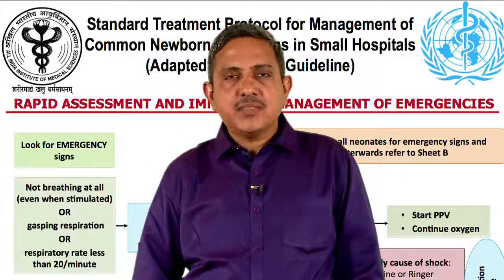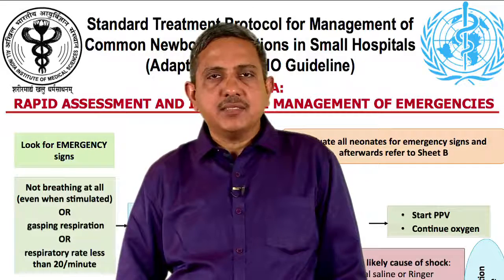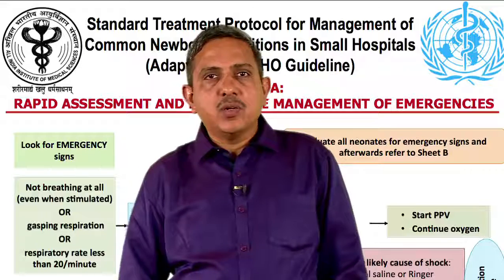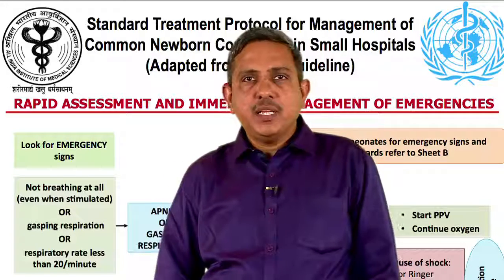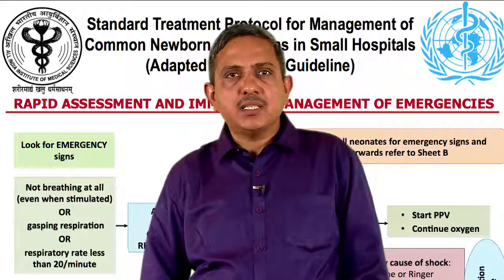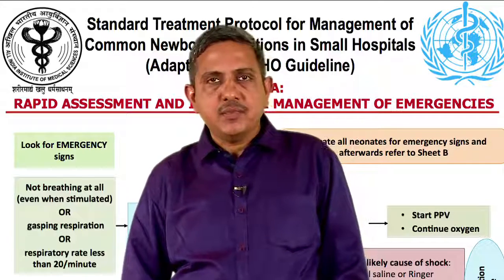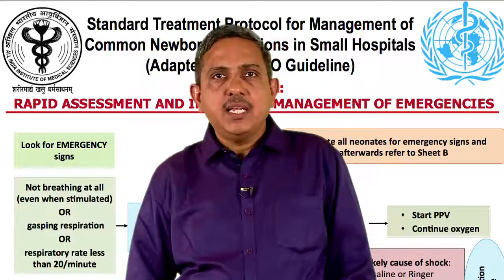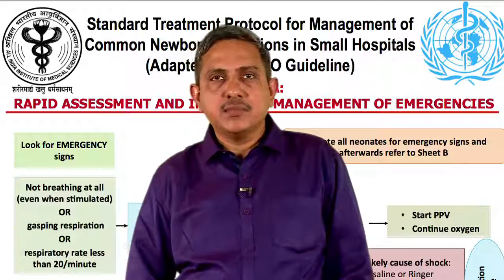Triaging sick newborn babies